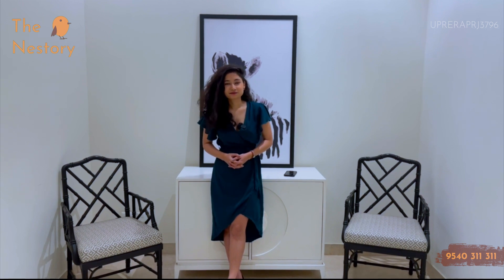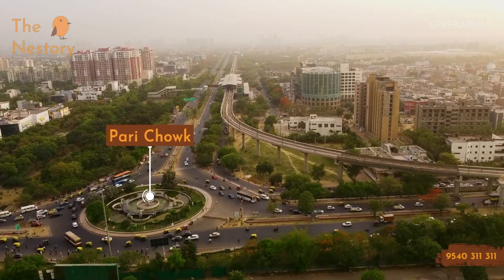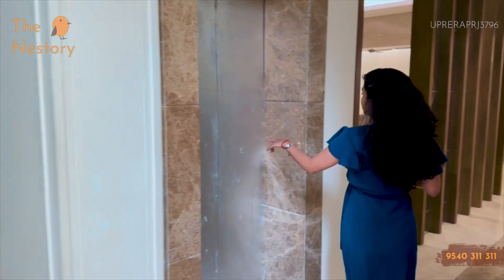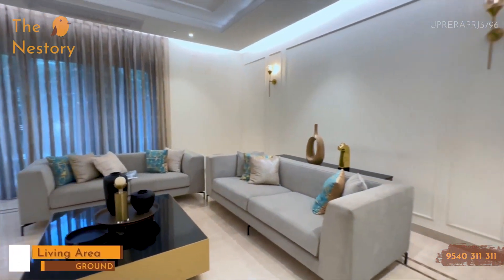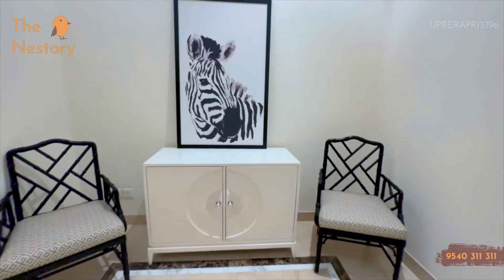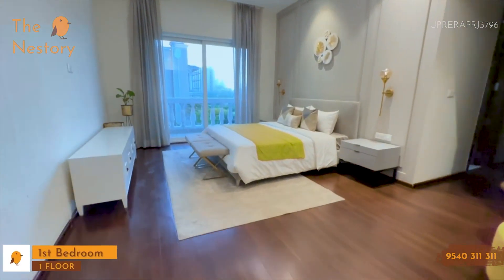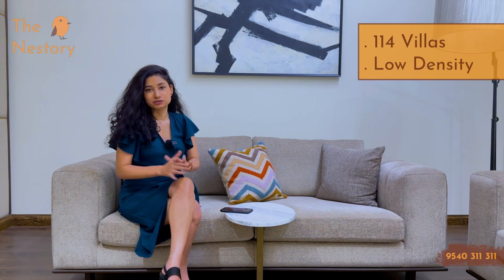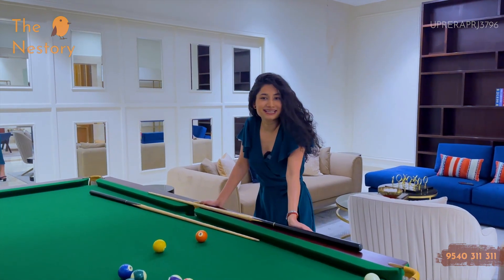Luxury Villas in Noida | 500 Sq Yard House Tour ATS Pristine Golf Villa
ATS Pristine Luxury Golf Villas in Noida | Golf Facing 500 Sq Yard Independent House Tour

ATS Pristine Golf villa Sector 150 Noida - 00:01
Best Villas in Noida - 00:48
Golf Villas in noida - 01:39
ATS Le Grandiose - 02:12
Ground Floor - 04:09
Kitchen - 05:17
Basement Parking - 07:16
1st Floor - 08:57
ATS Knightsbridge - 11:45

Credits
Video Editor and Cinematographer  : Yashu Meel & Suhail Saifi